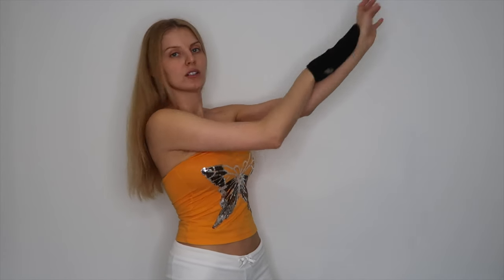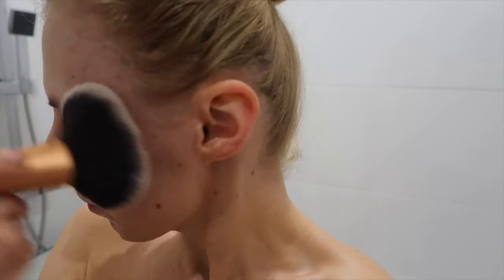MY TANNING ROUTINE | BONDI SANDS LIQUID GOLD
Happy tanning with Bondi Sands Liquid Gold 💃🏼👙